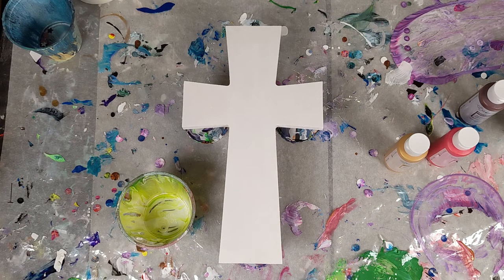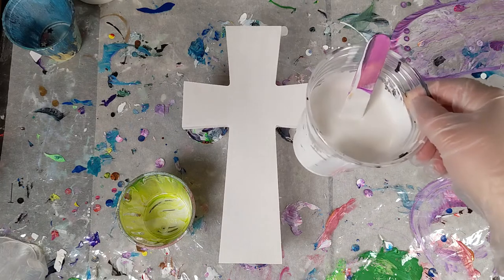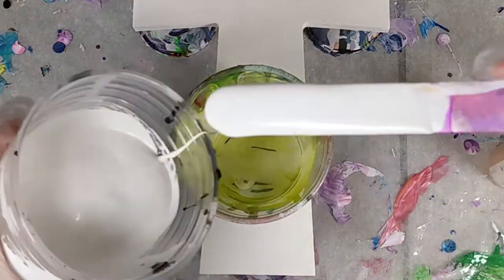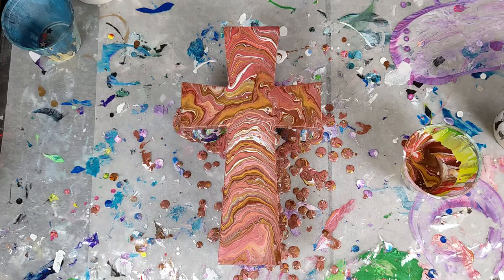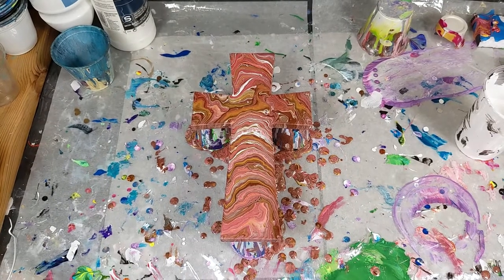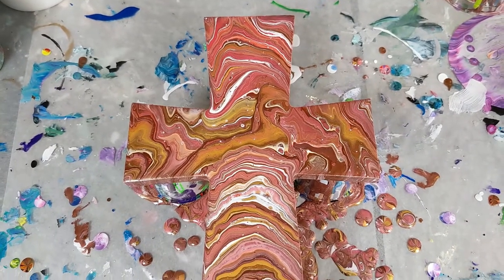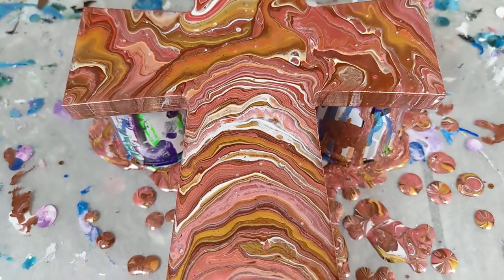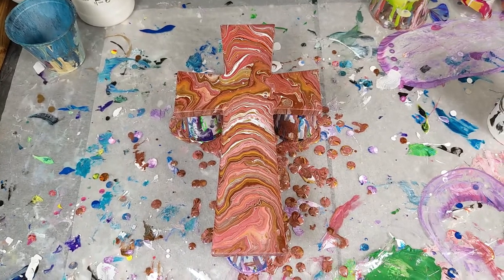GOLD & RED CROSS RIBBON POUR - Geode Effect Pour Painting - Good Friday / Easter Paint Pouring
It has been awhile since I've done a cross paint pour, and this color combo! I love how it ended up having a geode effect and I can't wait to see the gold and red metallic colors shimmer when they're dry. Have a safe and happy weekend!

Used in this video:
GenCrafts Premium Pre-Mixed Acrylic "Gold A103" (from the metallic set)
GenCrafts Premium Pre-Mixed Acrylic "Red Lava A106" (from the metallic set)
GenCrafts Premium Pre-Mixed Acrylic "Burnt Umber A118" (from the original set)
Flood Floetrol (U.S.)

If you want to check out the GenCrafts paints, I used one from the original 24 colors set and two from the Metallic set.

If you would like to see my other acrylic paint pouring videos, feel free to check out my full playlist

Check out my Instagram account where I post behind-the-scenes photos and videos, and dry paintings

If you would like to see what I have for sale, check out my Etsy shop